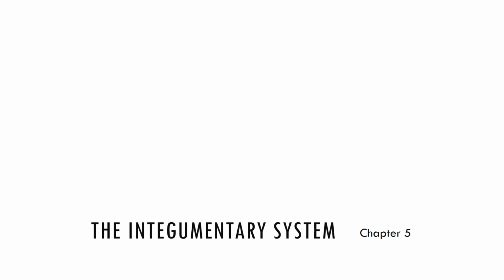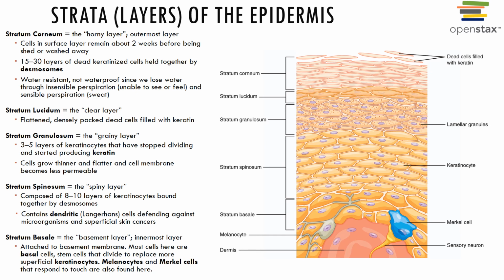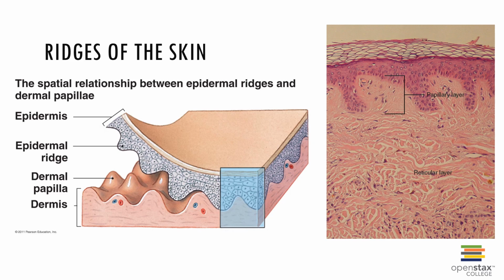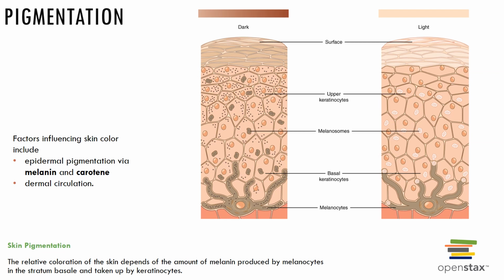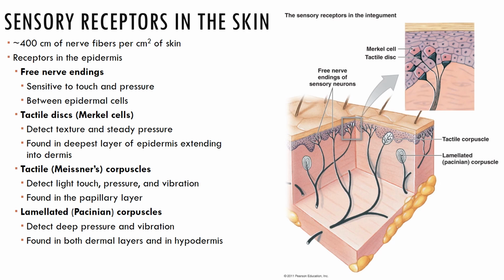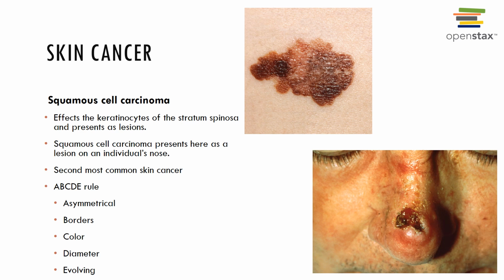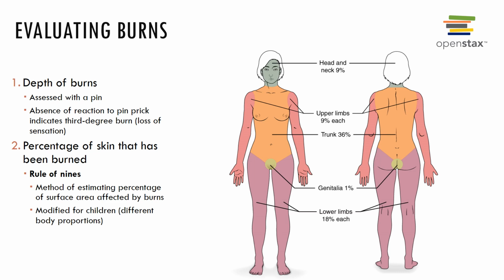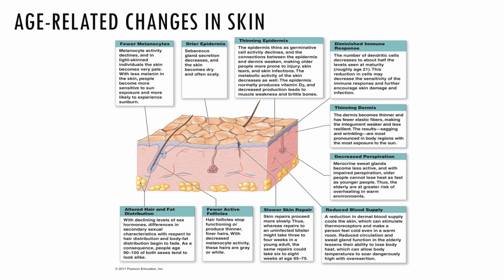Lecture Anatomy and Physiology part 5